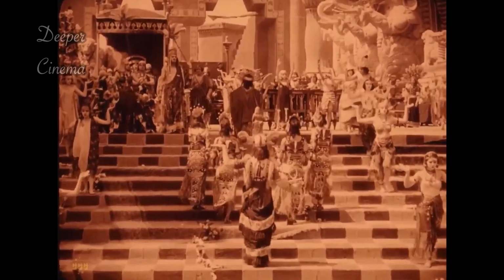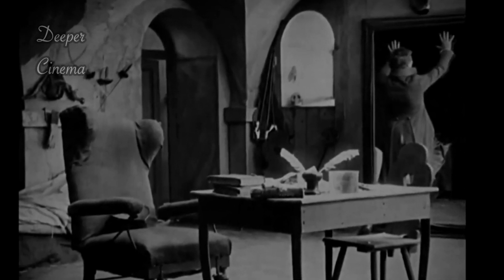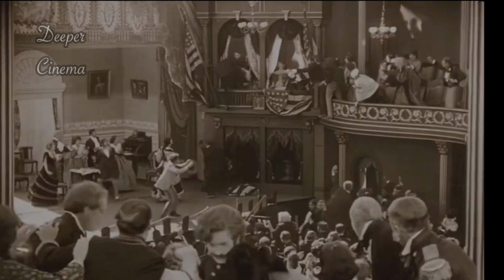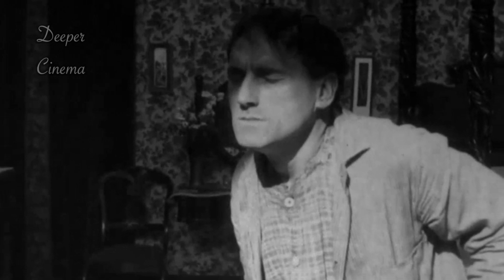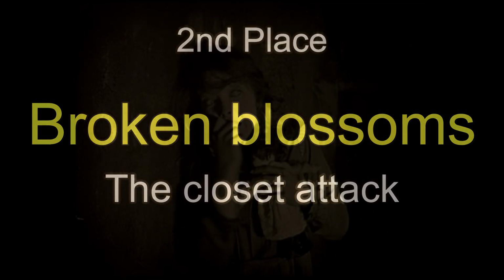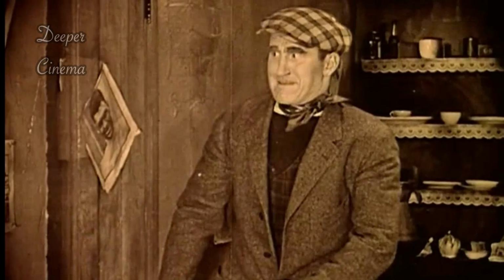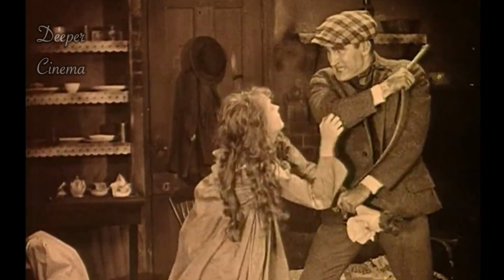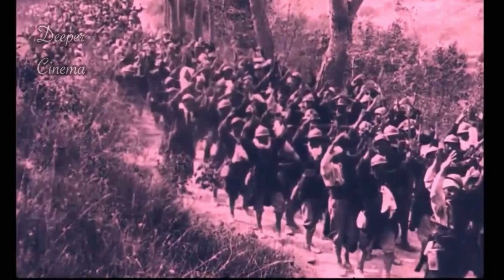Best Scenes or Sequences from 1895 to 1919 by Deeper Cinema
The 10 Best Scenes or Sequences from 1895 to 1919 in World Cinema.

Scenes selection and Ranking by Marcelo Rennó